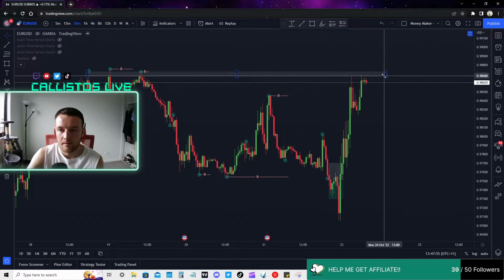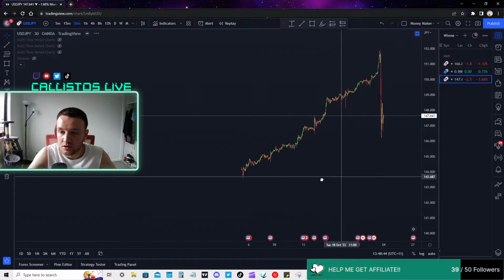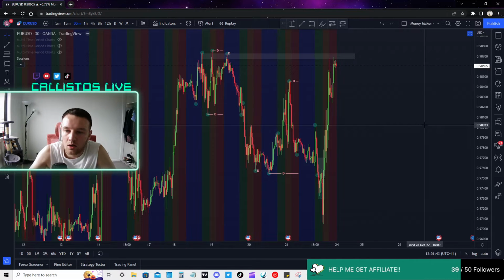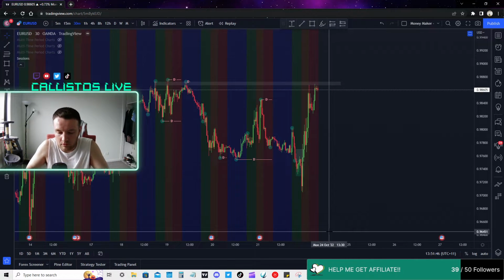My EUR USD sells last night!